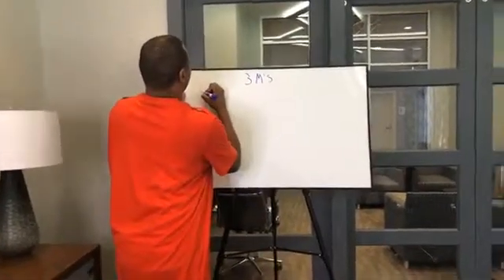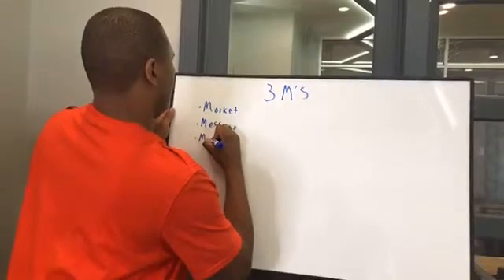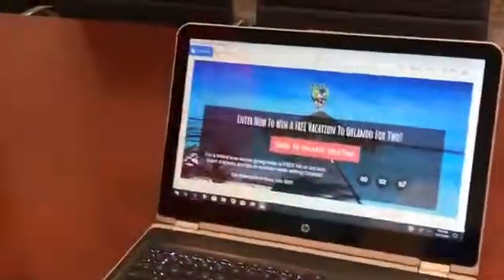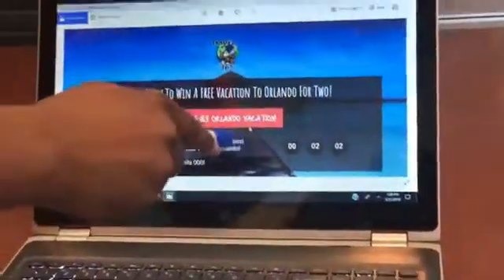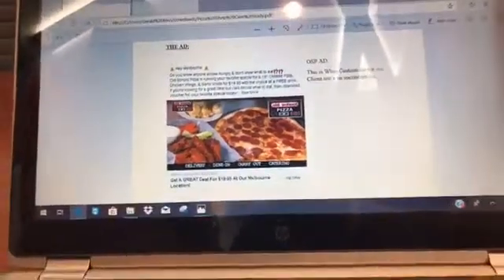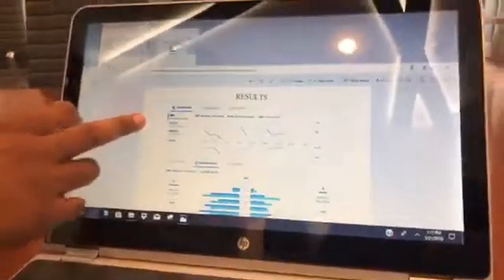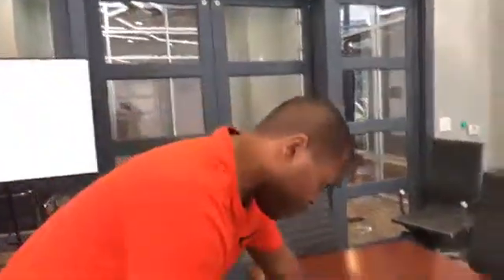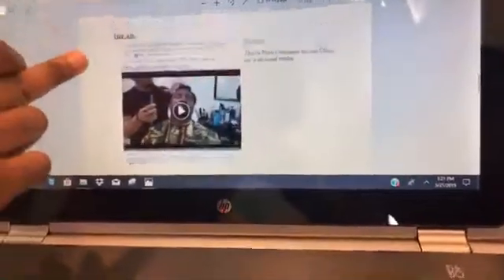Facebook Ads - The 3 Most Important Things You Must Do Before Launching Campaigns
Watch to learn the The three M’s business owners should know prior to running any advertisement. I also share some case studies of results from some of our clients

Instagram; @GBassWealthTips